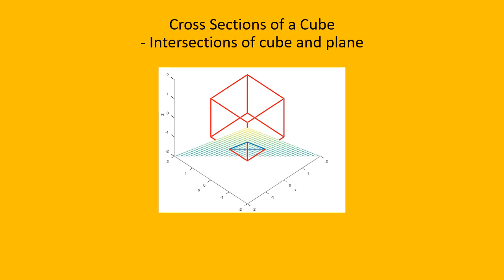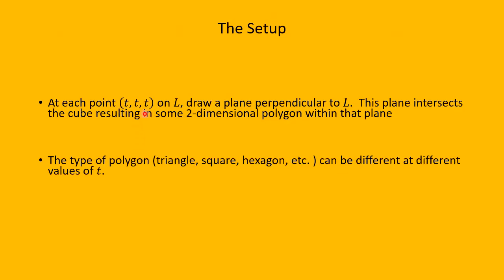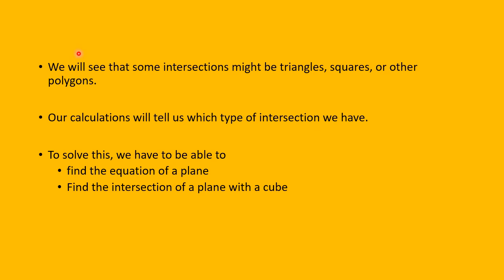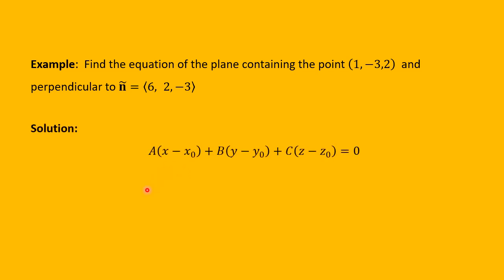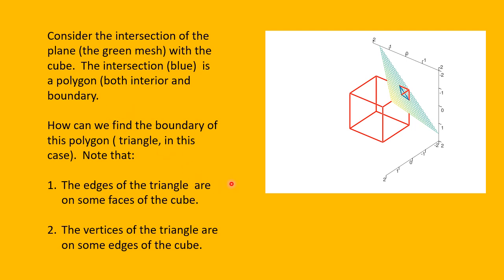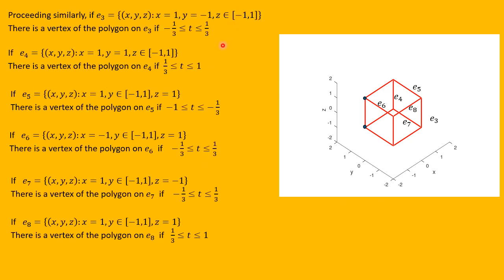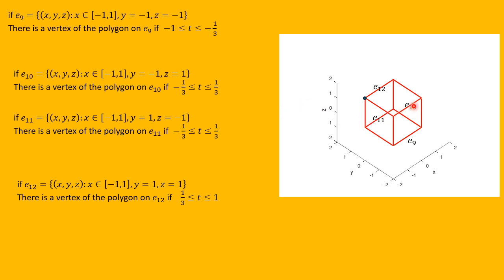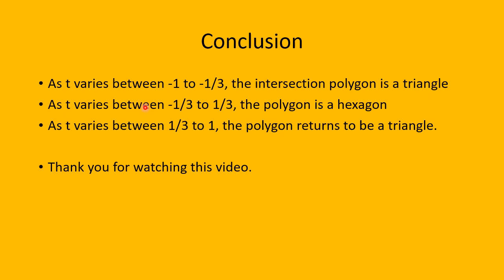Cube Cross Sections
What types of polygons can you get when you intersect a plane and a cube?  How can you mathematically show that your answer is correct?